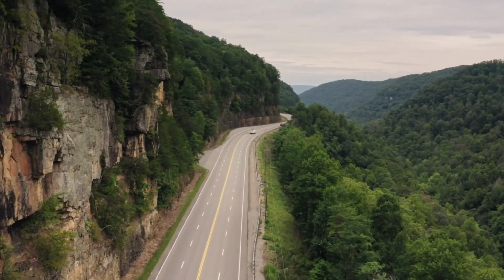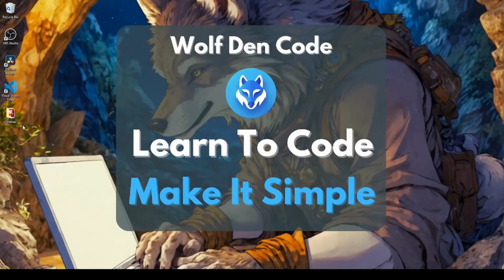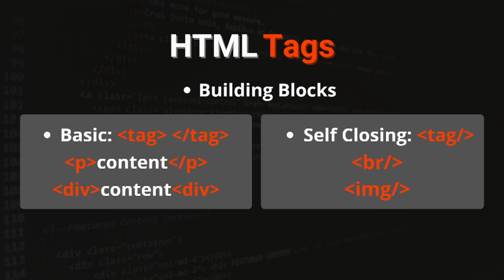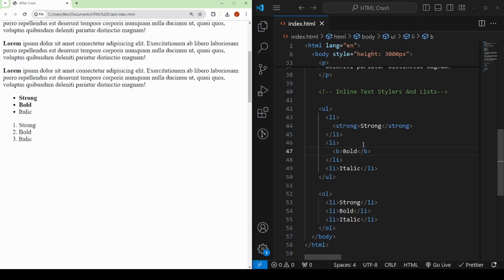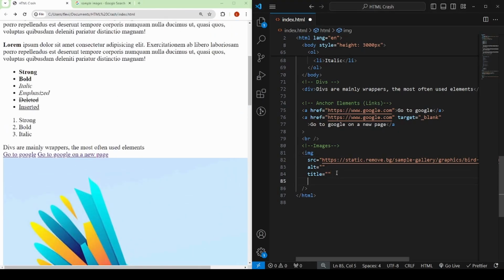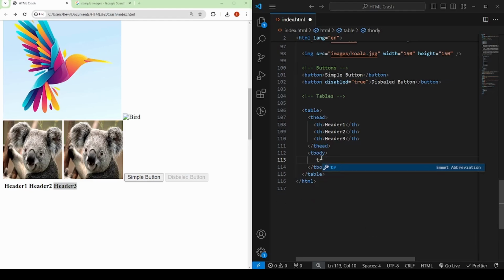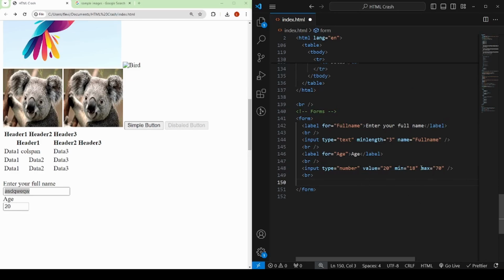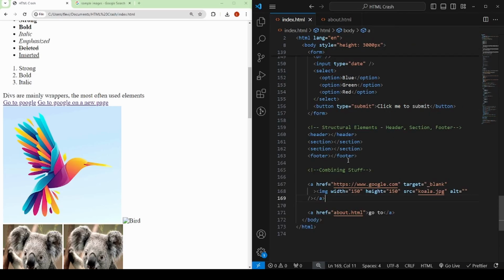HTML Crash Course | For Beginners | In 40 minutes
This crash course of HTML is for pure beginners, it is strictly HTML, bare bones, no CSS is implied.
We go over most of the tags used when creating a website.

Timestamps:
0:00 Intro
0:28 Preparations
2:10 What is HTML?
3:08 Index.html
6:20 Opening VsCode
6:35 Basic HTML Structure
9.20 Opening The Site
10:40 What are HTML Tags?
12:30 Typography Tags
15:20 List elements
18:25 Divs
19:30 What are HTML Attributes?
20:30 Anchor Element (Links)
22:15 Images
26:35 Buttons
27:51 Tables
31:15 Forms
36:50 Structural Elements
37:55 Combining Stuff
41:00 Thanks For Watching!